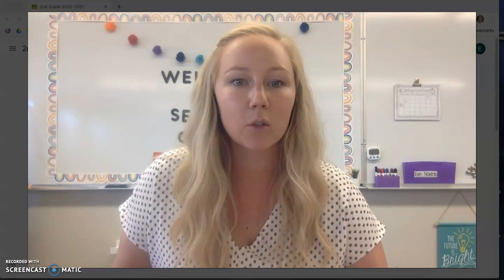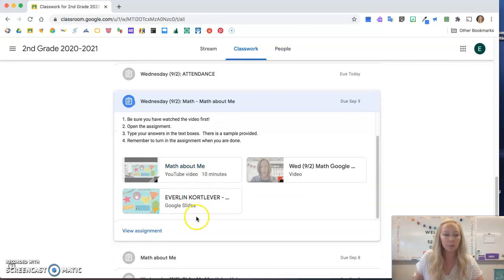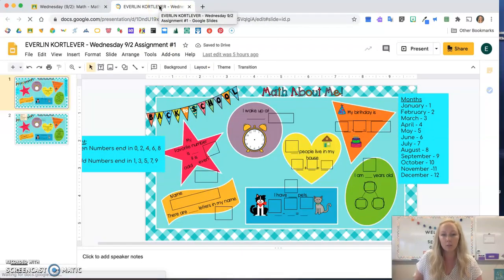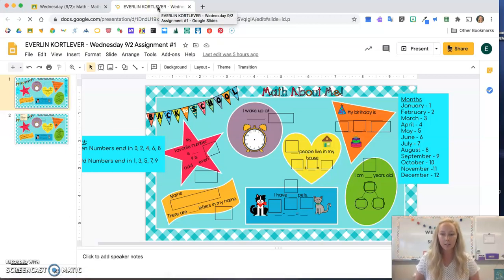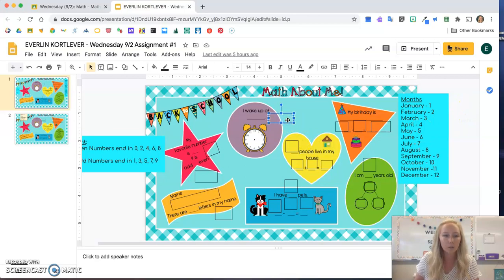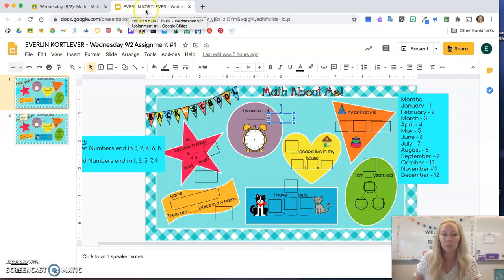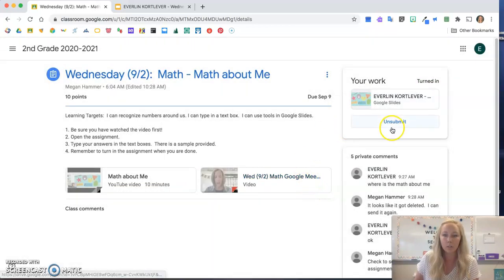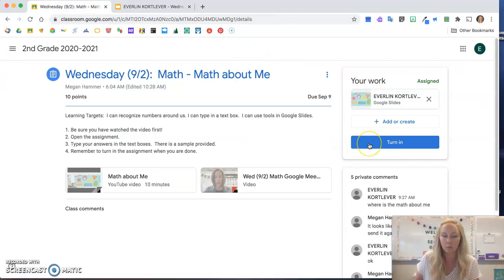Google Slides Tutorial